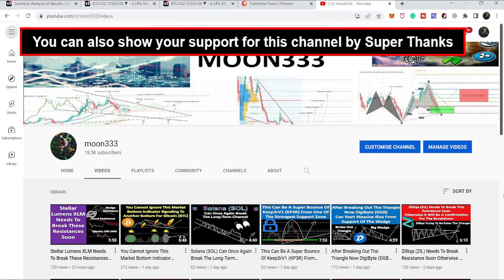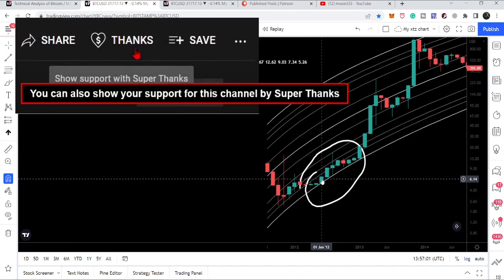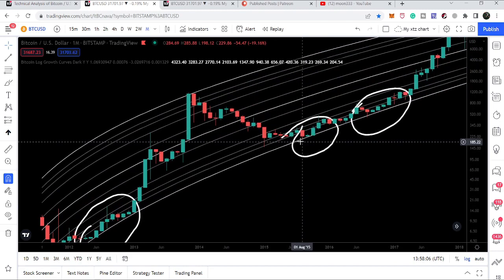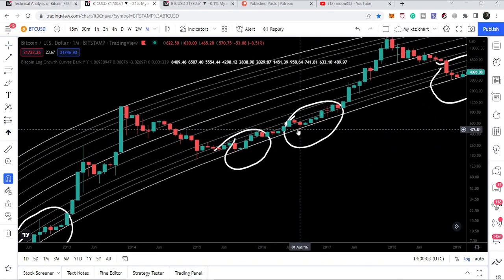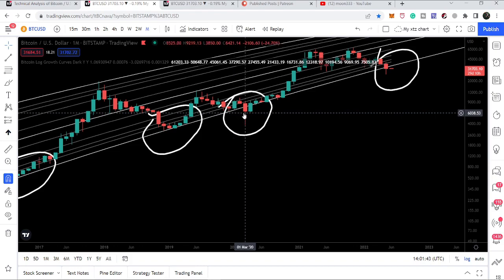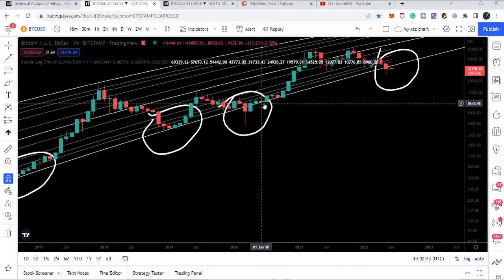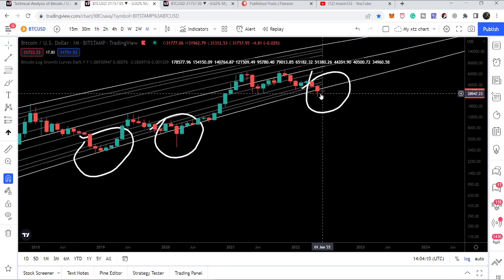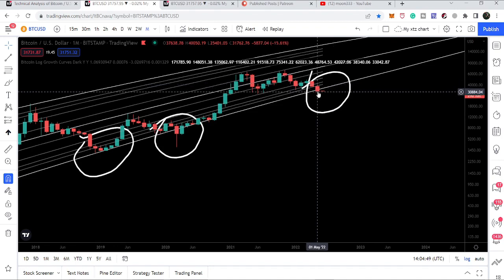Bitcoin Log Growth Curves Clearly Shows That BTC Will Never Move Down To The Low Of May 2022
Video's description:
Hi dear friends, hope you are well and welcome to the new and important market update.
On a monthly time frame, if we closely watch the "Bitcoin log growth curves" history, then it reveals that whenever any candlestick touches the bottom then next month's candle never comes to the lowest price of the previous one (which touched the bottom).

Now we can see, as the candlestick of May 2022 is the 1st candle since after Oct 2020 that touched the bottom of "Bitcoin Log Growth Curves", therefore, based on the previous history we can say that now Bitcoin will not come back to $25400, which is the previous month's low. (But remember it is a probability any can be possible, if Bitcoin breaks down the wedge on a weekly time frame and the support of $28600, then Bitcoin can exceptionally set another low, which BTC never did in its previous history).

But for short-term long position trade-setups, we need to wait for the oscillators to enter the bullish territory, most probably within the next 2 or 3 days, other indicators will be also turned bullish.